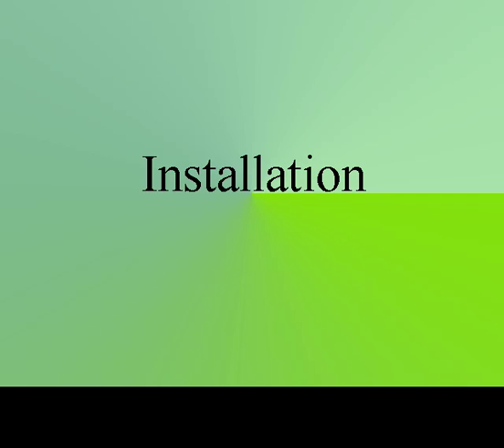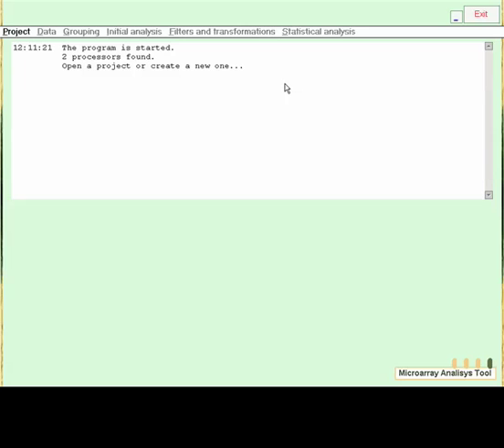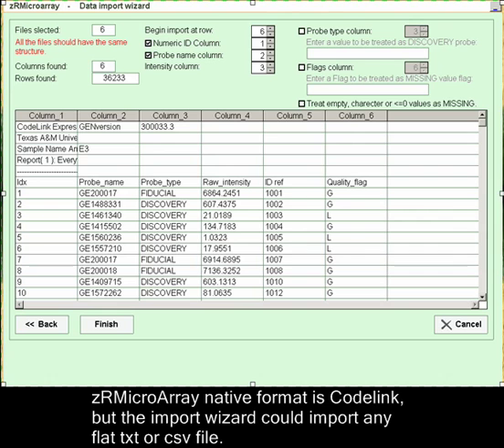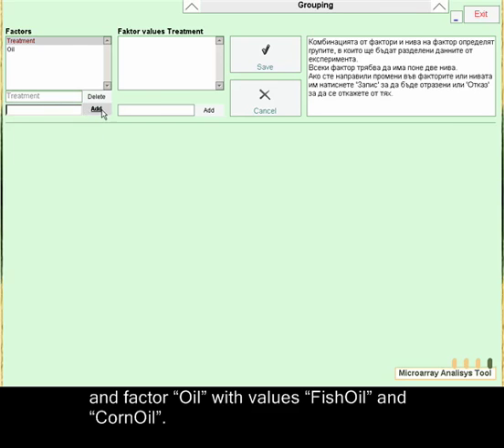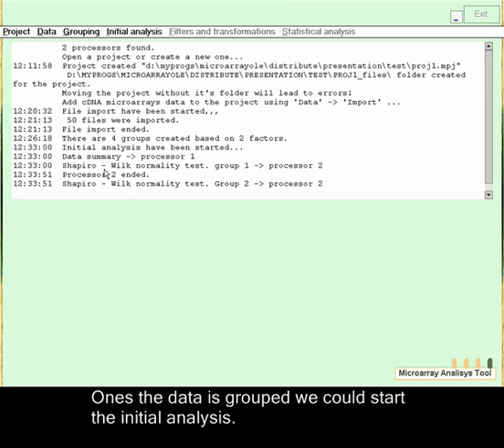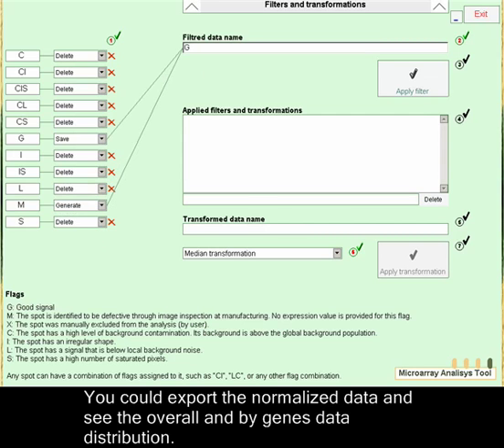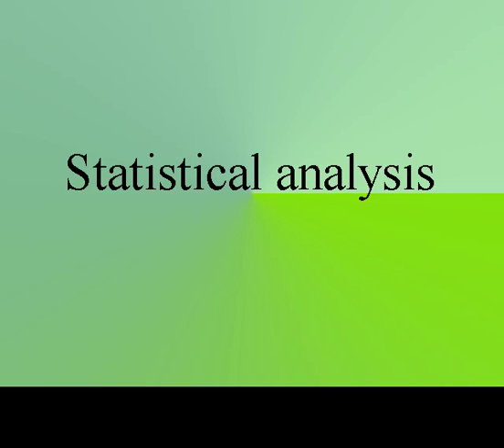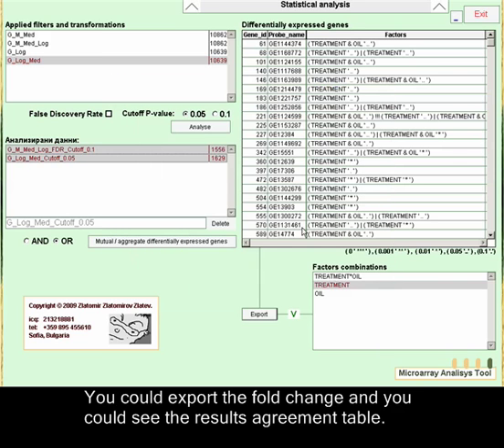zRMicroArray - Gene expression analysis software - free for non commercial use.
There is an English and Bulgarian versions of the software. You can download this gene expression analysis software free from this